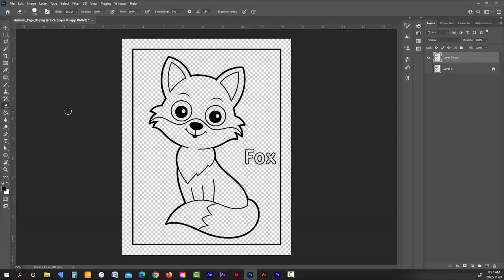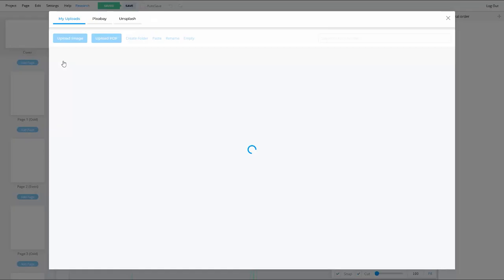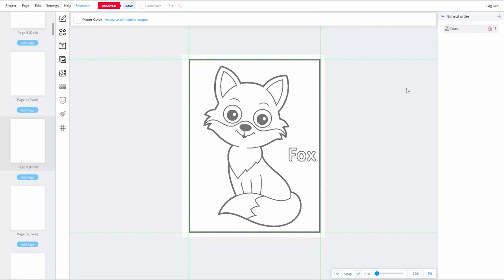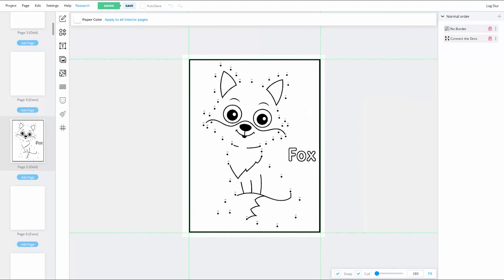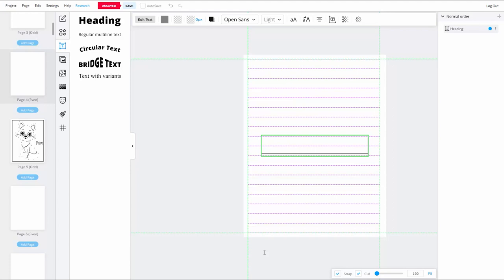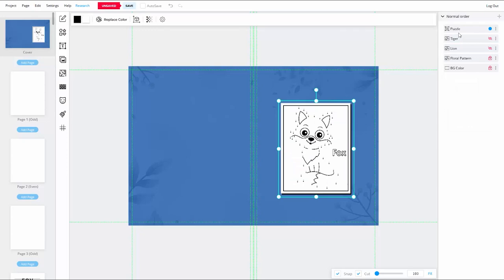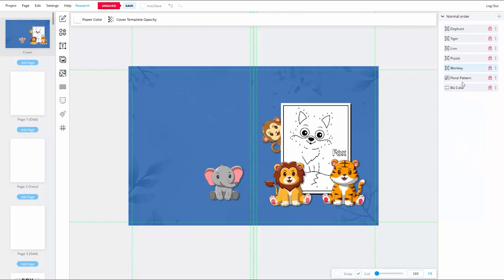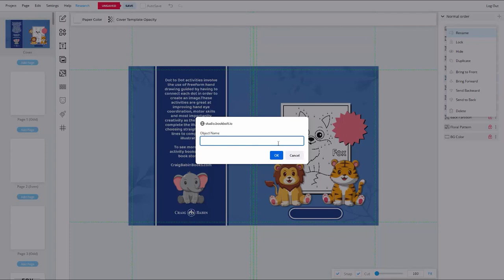Create Professional Looking Connect the Dot Books for KDP | No Drawing Required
In this video, I’m going to show you how to create a professional looking “Connect the Dots” Children’s Book, using the Book Bolt Studio. And I’m going to show you how to create this book, using only 3 downloads from Creative Fabrica.

So if you’re someone who struggles with drawing your own illustrations, or with graphic design; then this video is for you!

0:00 - Create Professional Looking Activity Books for KDP!
0:18 - Animated intro.
0:29 - Why you should be using Book Bolt and Creative Fabrica.
3:19 - How to prepare illustrations for the Connect the Dot Generator in Book Bolt.
10:12 - How to set up a new project in the Book Bolt Studio.
11:29 - How to use the Connect the Dot Generator in Book Bolt.
16:50 - How to create a printing practice template for kids.
22:07 - How to create a professional looking Connect the Dot book cover for KDP.
44:21 - Closing thoughts.

Creative Fabrica:
1 Year All Access, Unlimited Downloads for $59 ($290 Savings!!!)
- or –
Subscription Renews at $9/month (70% Savings!!!)

Creative Fabrica:
1 Year All Access, Unlimited Downloads for $59 ($290 Savings!!!)

Audible:
1000's of Self Help, Inspirational, Motivational and Educational Audio Books

Tropic Fuse: by French Fuse